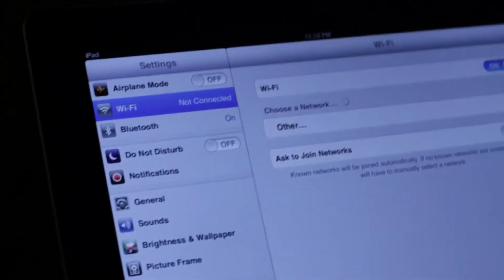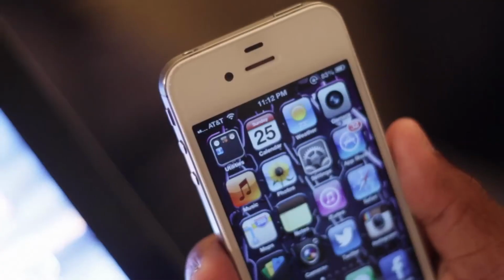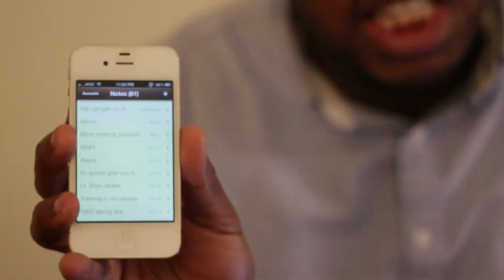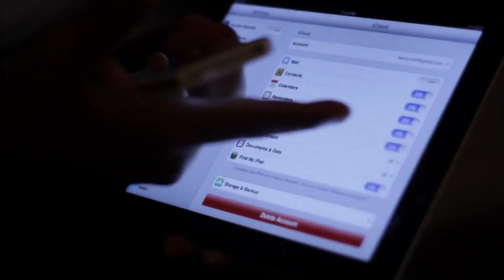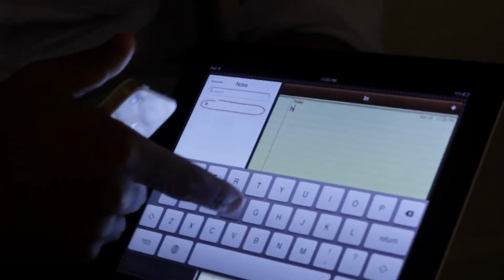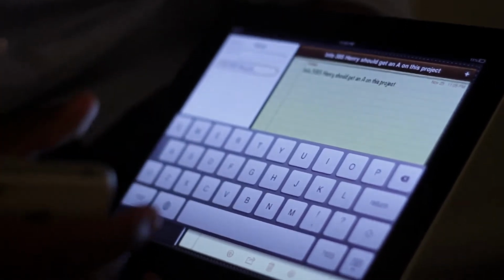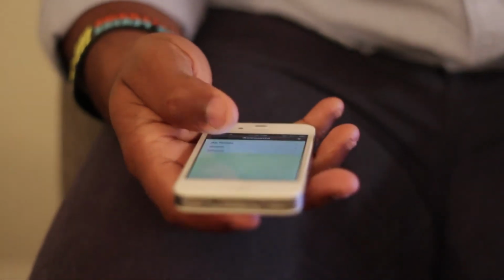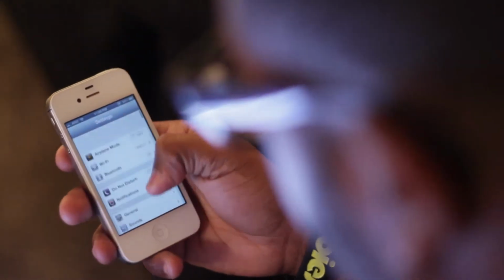I-Cloud Storage One 21 ITT WiFi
Video Project for Info 385